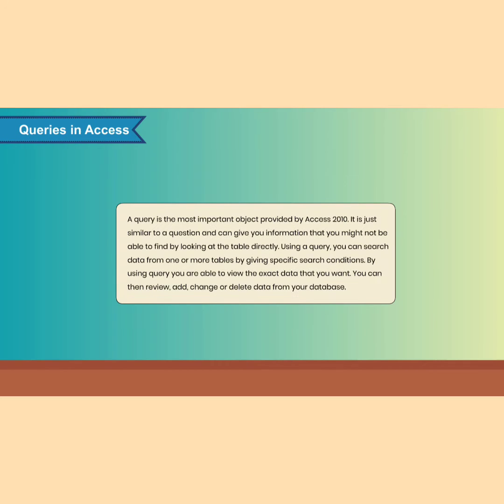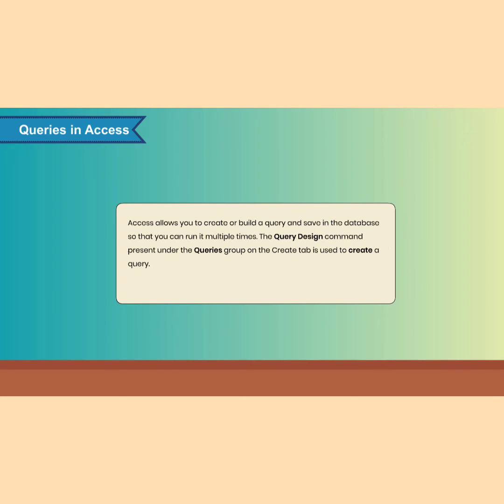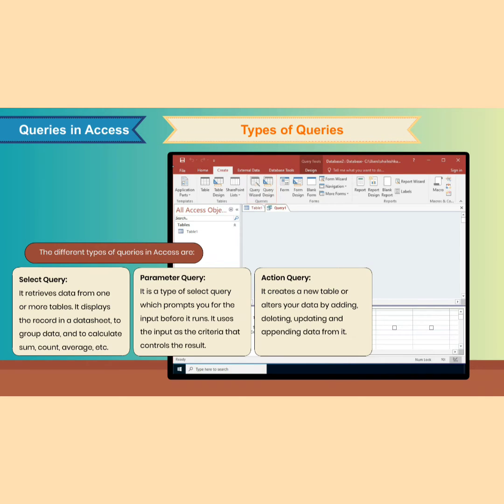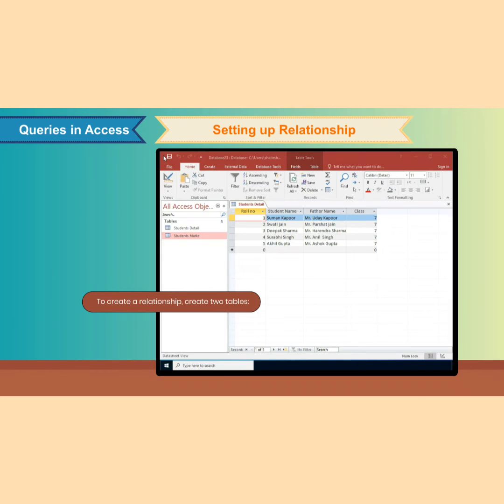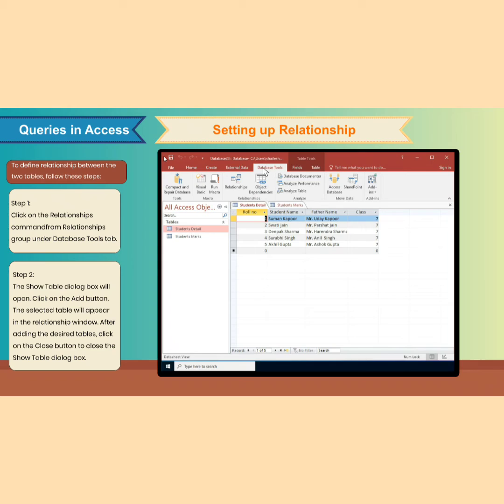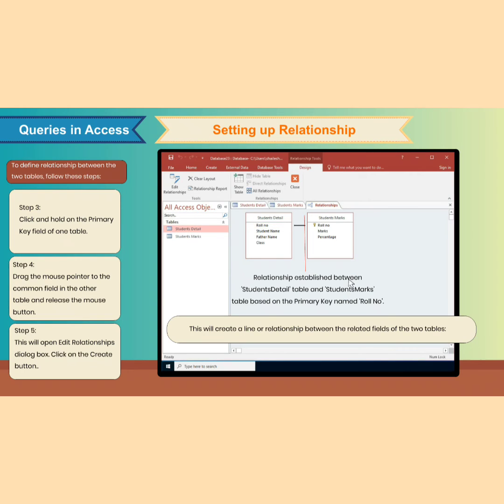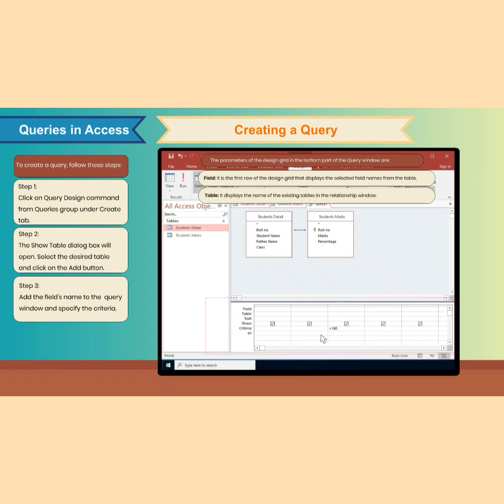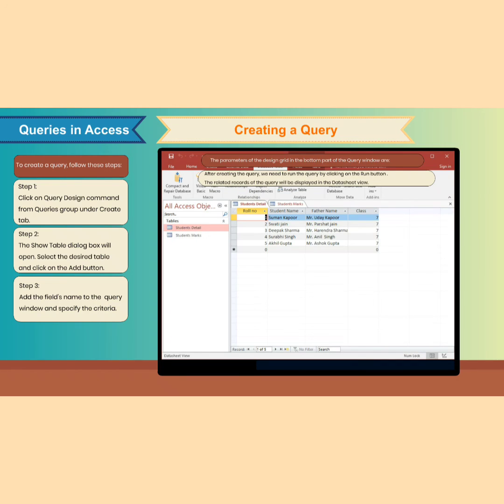Queries in Access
how to create a query in Access